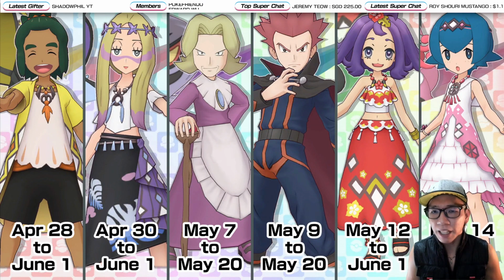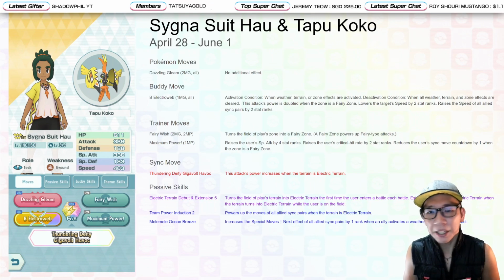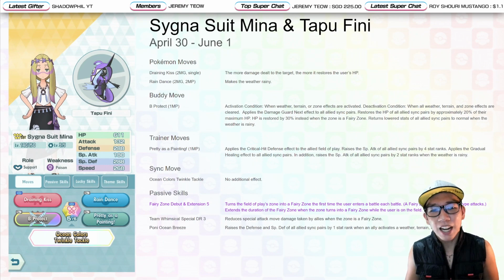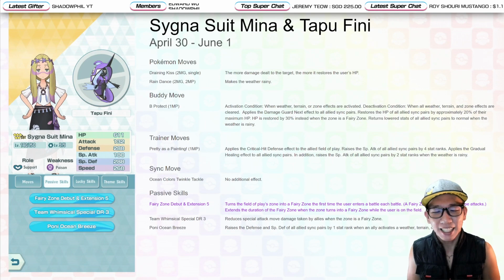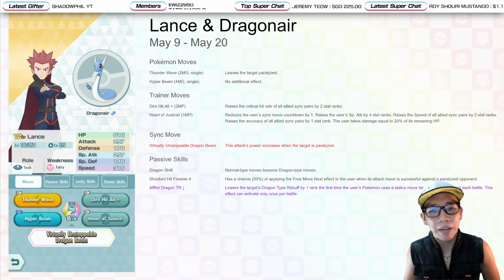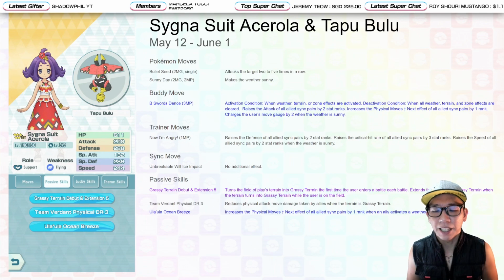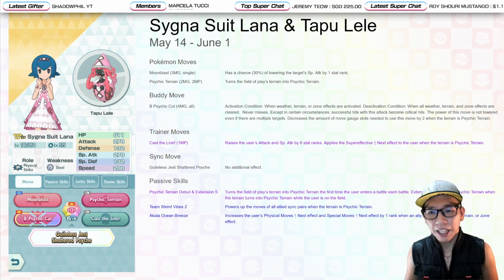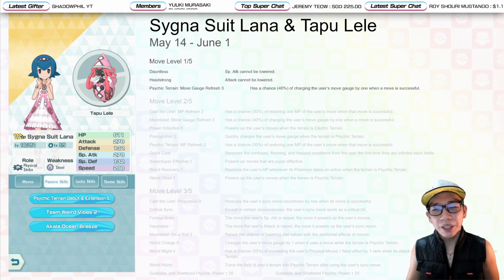[Pokemon Masters EX] 1/5 OR NONE/5? Scouting Guide for F2P (May 2023)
For those who only want 1 copy of the May 2023 update sync pairs

If you want to help me out or support my efforts, do consider becoming a Member of my channel or sending a Super Thanks! Either way, all the thumbs-ups and shares help immensely with the exposure to help us with our goal of 10K subs!